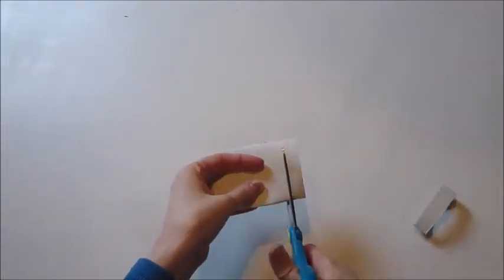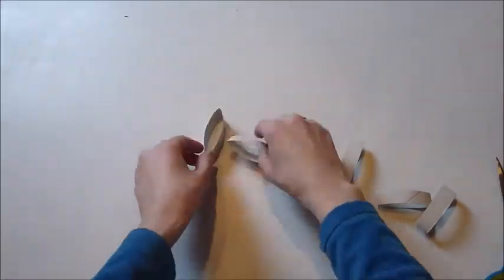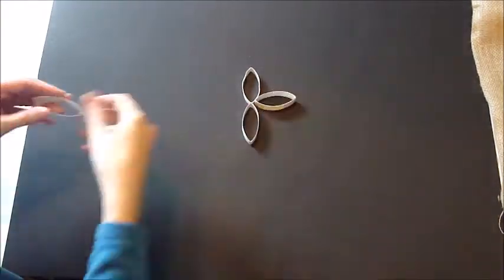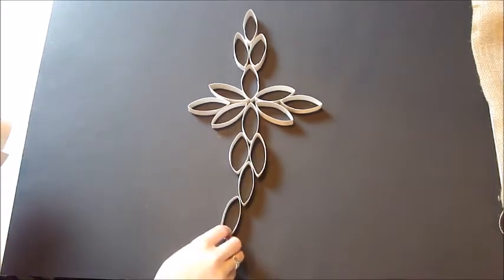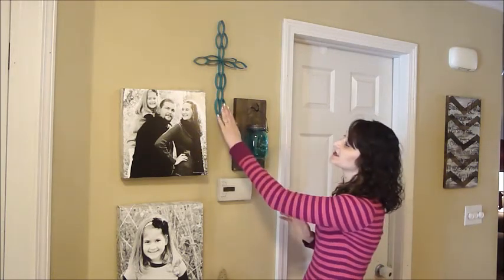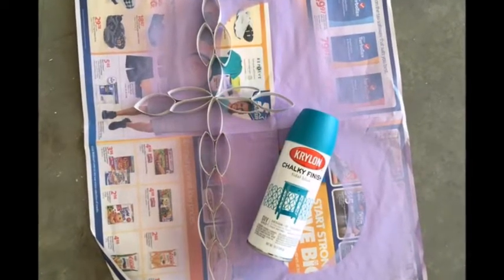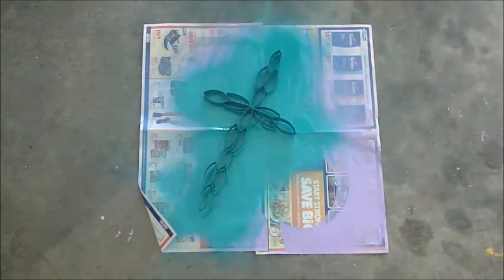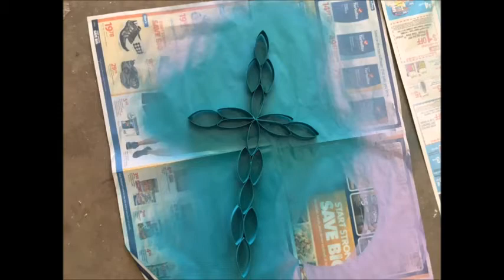TP Roll Cross Art | #36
Recycle and re-purpose your empty toilet paper tubes into great art for your home!  I'll show you how to create a cross in this DIY tutorial